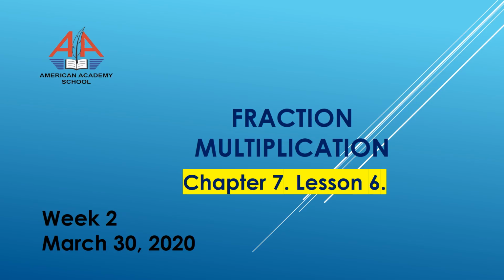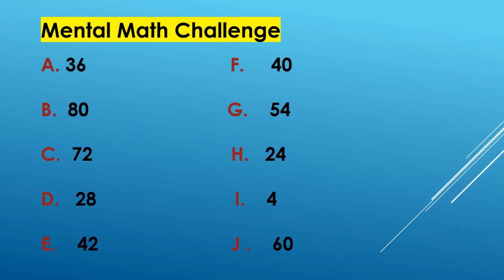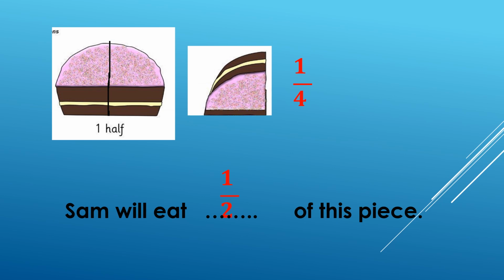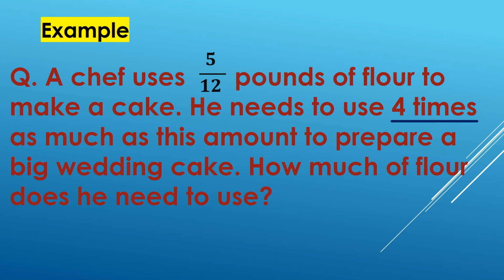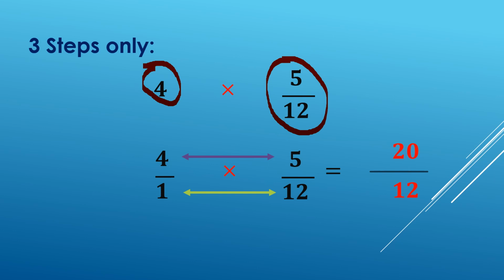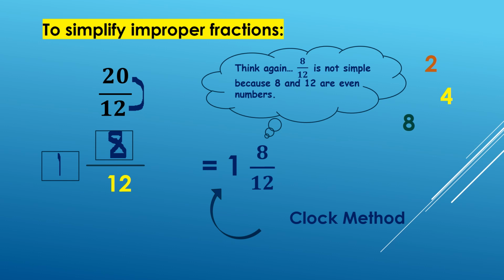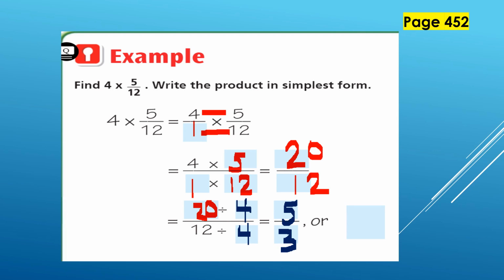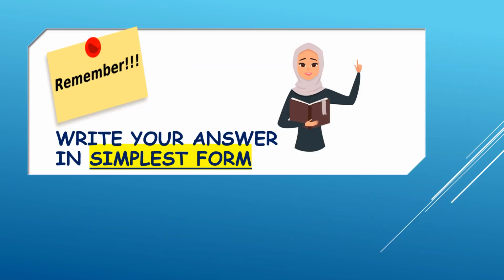Grade 5-Fractions Multiplication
Easy Peasy Math:

This video shows simple steps on how to multiply fractions.
Students will then write the answer in simplest form.